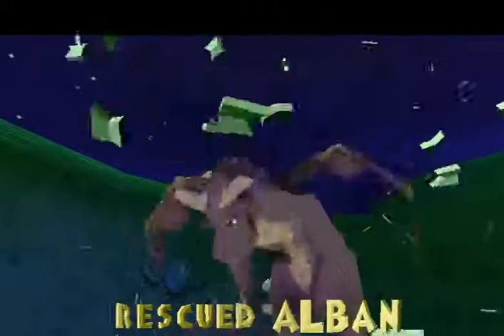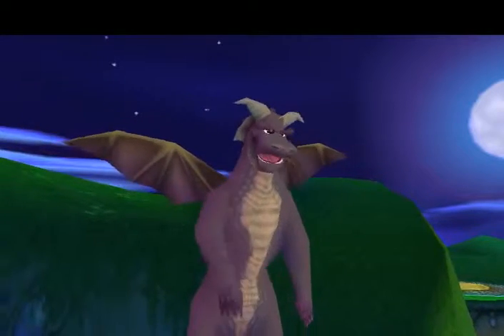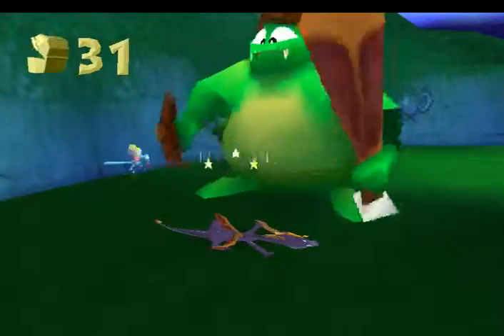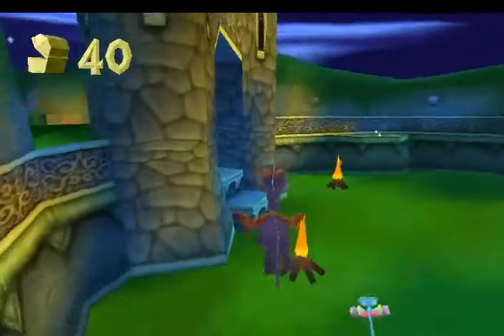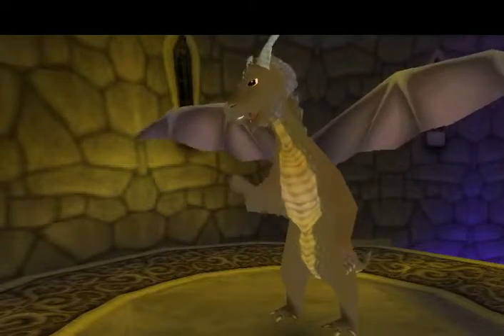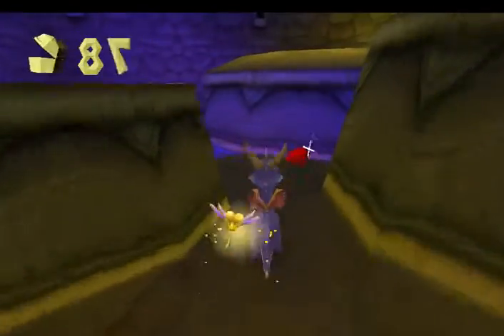Let's Play Spyro The Dragon Part 3- Useless Useful Hints That Are Useless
Really, why do the dragons tell you hints on how to defeat an enemy when you had to kill that enemy to get to them?